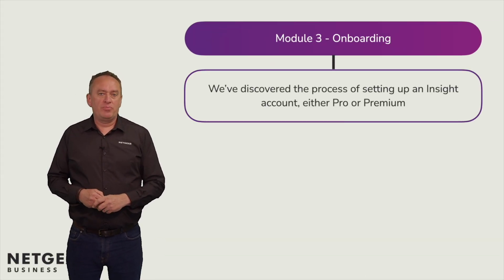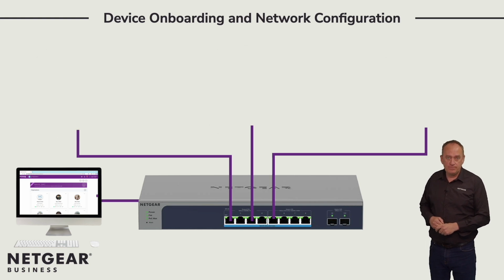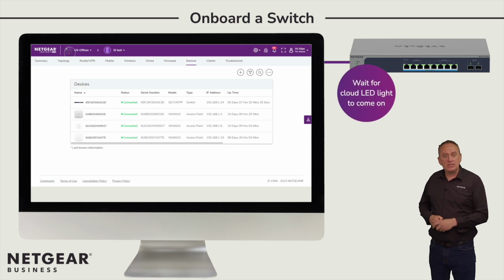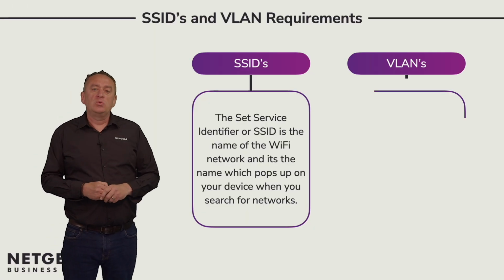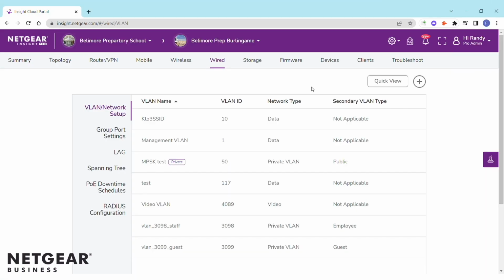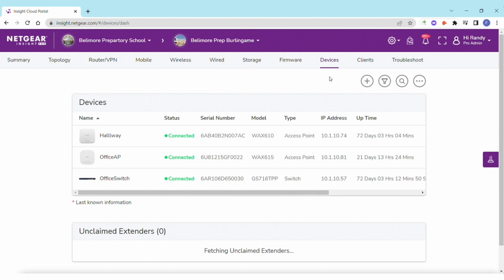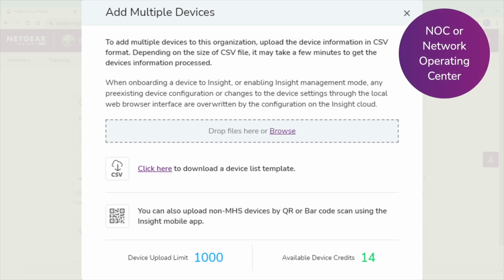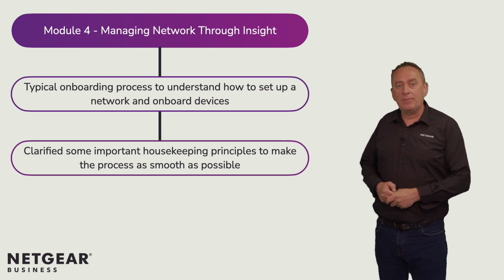(Insight and ProWiFi) Module 4: Managing the Whole Network Through Insight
This module explores the hardware architecture of Insight products, their purpose, and how NETGEAR Insight switches and access points support the scope and requirements of a project.
Key Takeaways:
• Insight is a cloud-based management system, offering significant advantages.
• NETGEAR Insight is ideal for network management.
• Ethernet switches form the network backbone.
• PoE stands for Power over Ethernet.
• Network switches are either unmanaged or managed.
• Unmanaged switches guarantee data traffic flow from one port to another.
• Managed switches have a user interface allowing users to adapt data flow.
• All Insight-managed access points are WiFi 6 enabled.
• WiFi 6 requires at least 2.5Gbps Ethernet.
• There is always a choice between using more access points or fewer high-capacity, long-range access points.
• NETGEAR offers ProWiFi Design Service and ProWiFi Design Services as network planning tools.